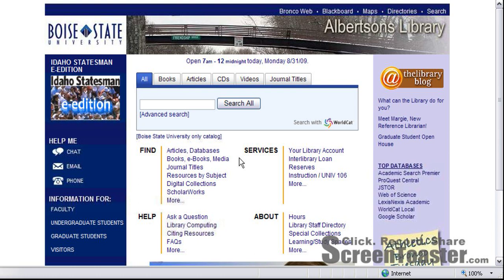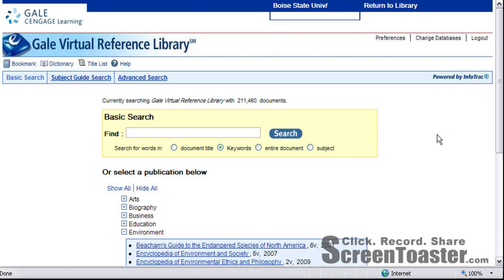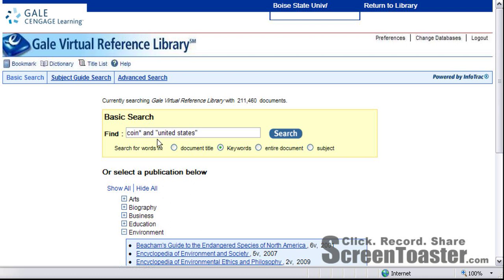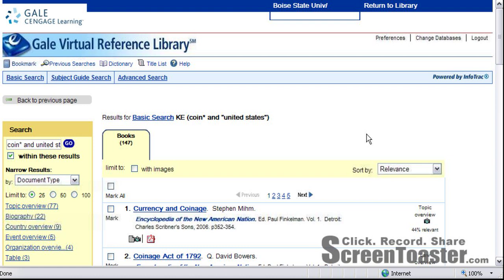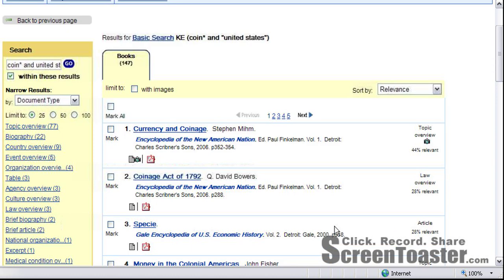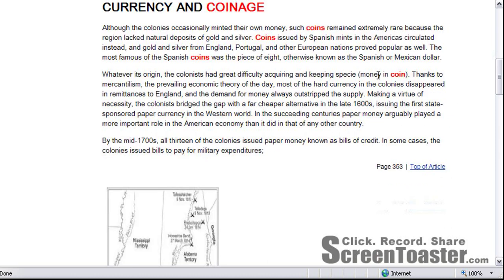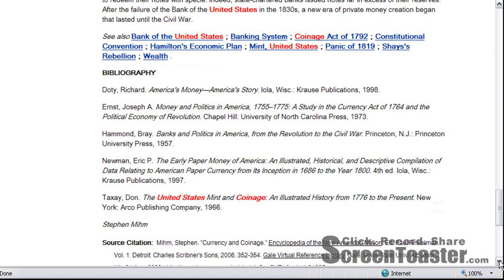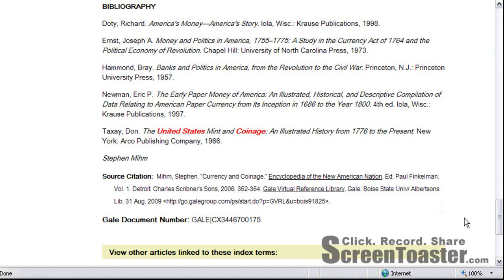Searching Gale Virtual Reference Library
Demonstration of a QuickSearch of GVRL and viewing an encyclopedia article